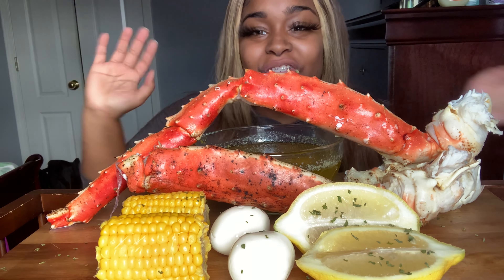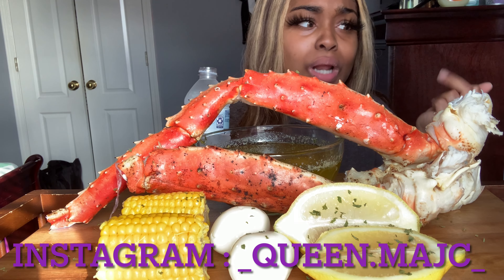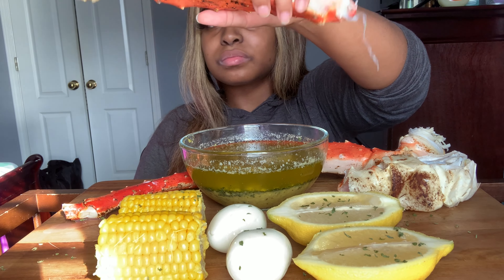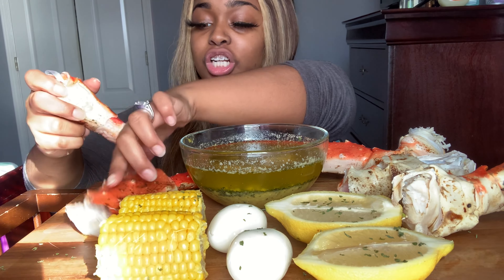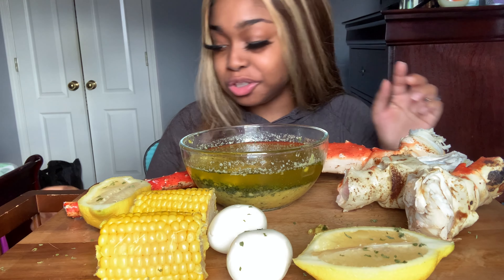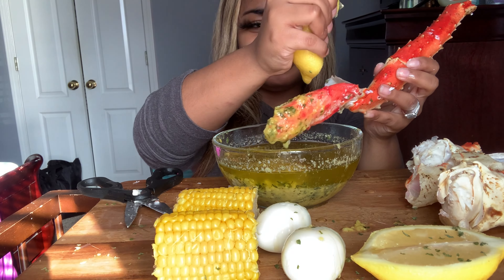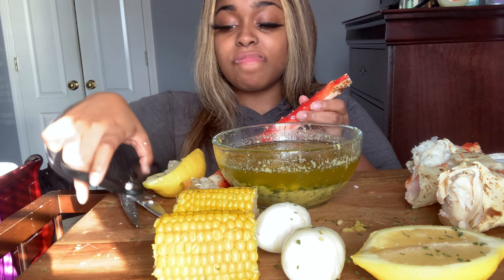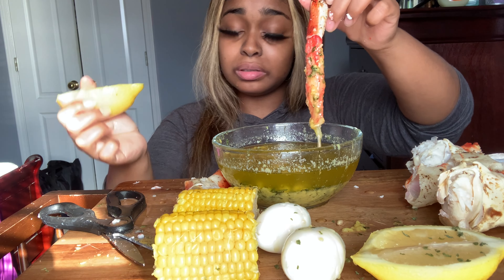King Crab Seafood Boil Mukbang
Hey guys watch me enjoy this king crab seafood boil Mukbang ❤️

Intro

BENAEMUSIC (VOCALS)🎙

JCHILL ON DA TRACK🎧

Social Media⤵️
TIC TOK: QUEENMAJC